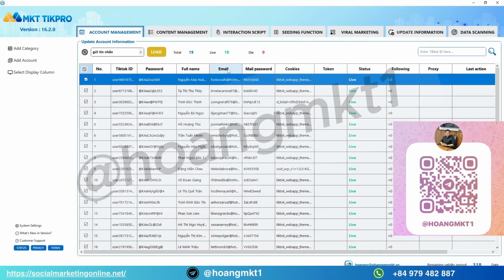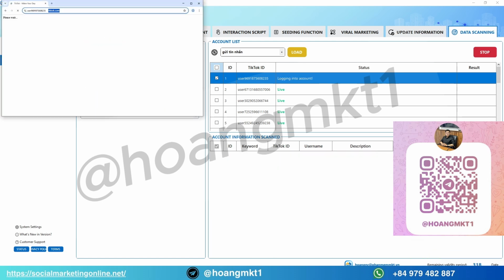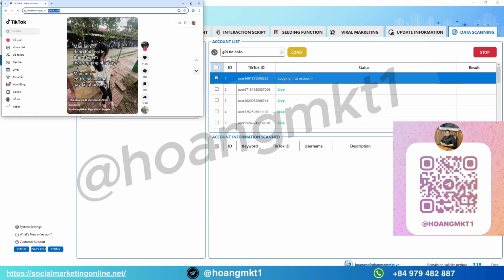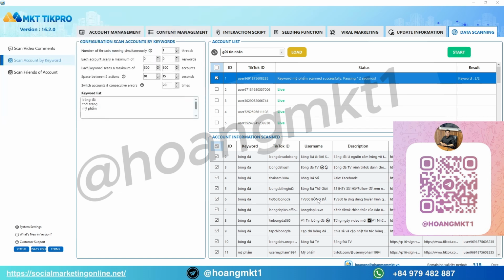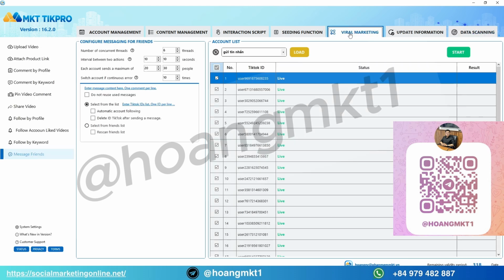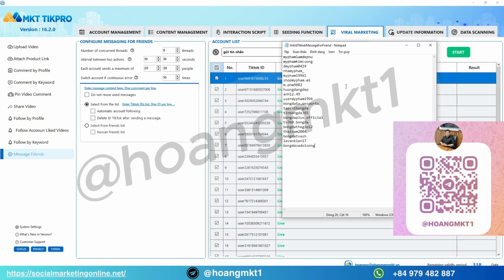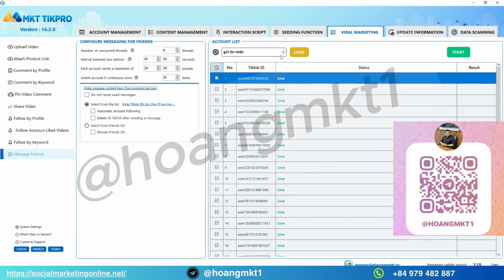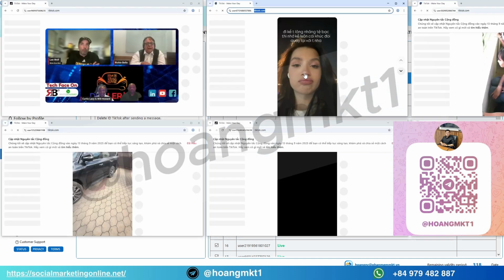Auto Send 10,000+ Message On Tiktok | Tiktok Automation Software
auto send message tiktok;
tiktok direct message;
direct message on tiktok;
automate tiktok dms;
tiktok auto send message;
send message on tiktok;
auto spam tiktok;